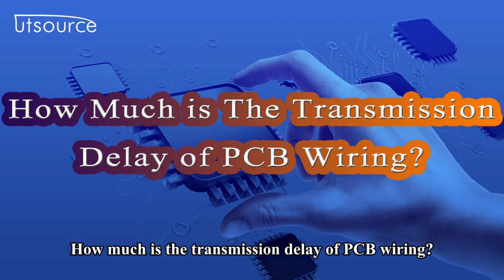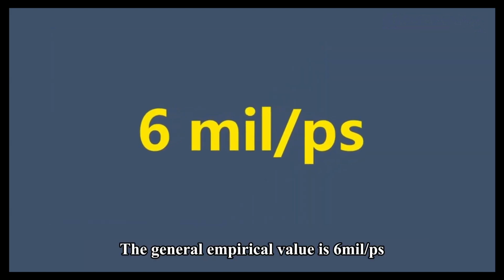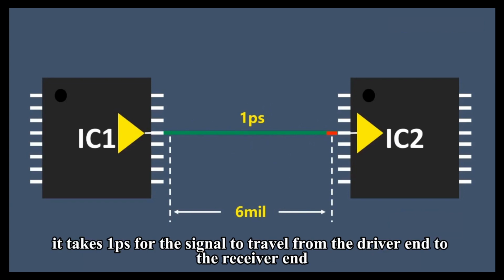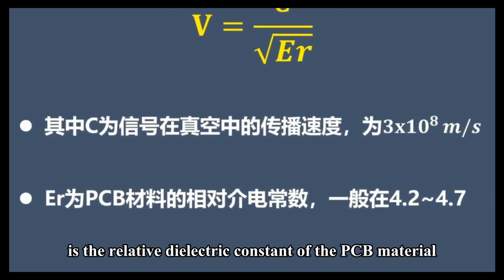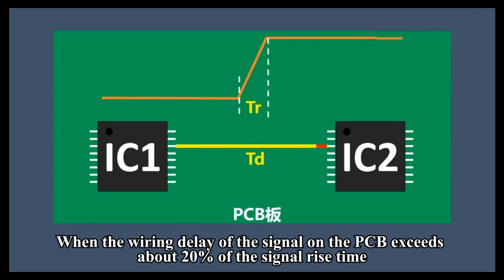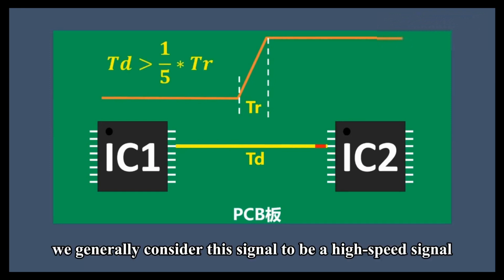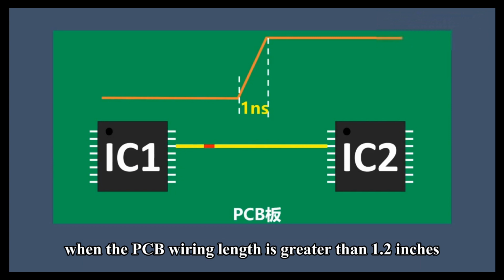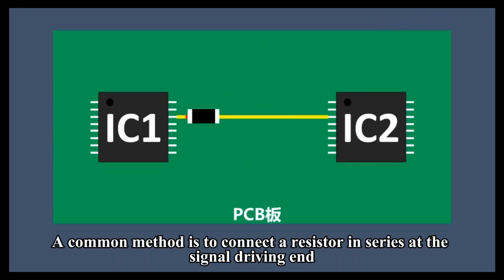How much is the transmission delay of PCB wiring?--Utsource